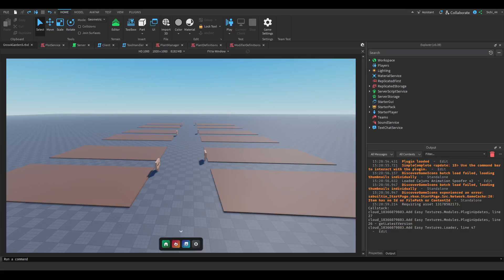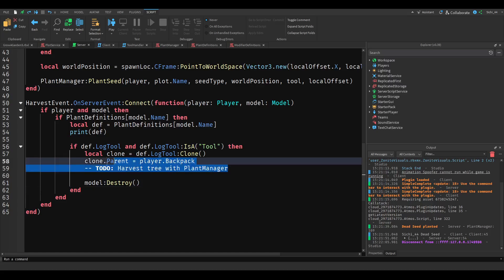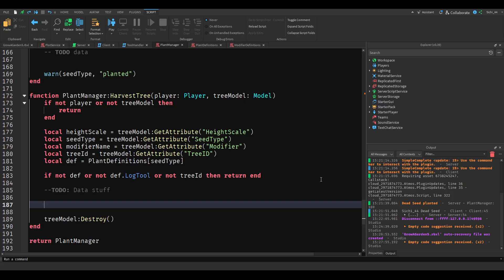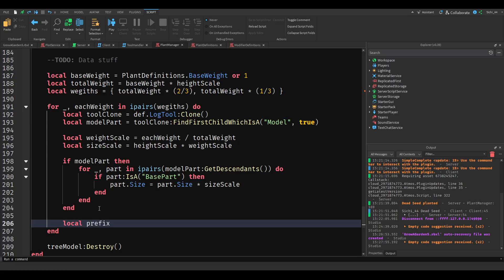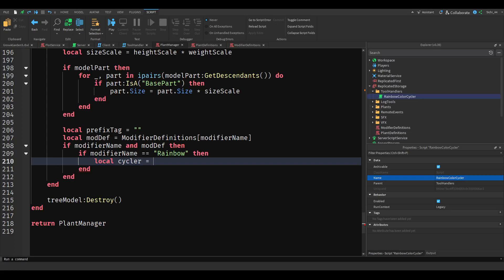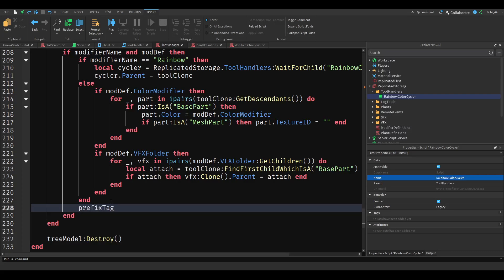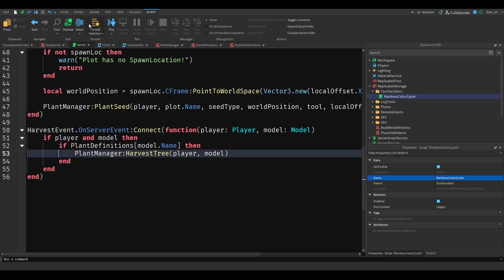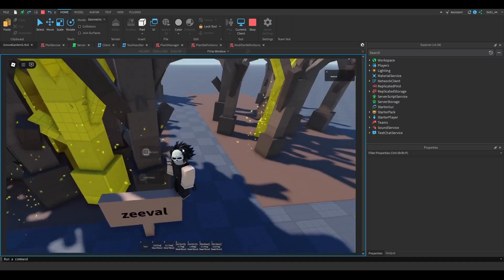How to make GROW A GARDEN in ROBLOX STUDIO